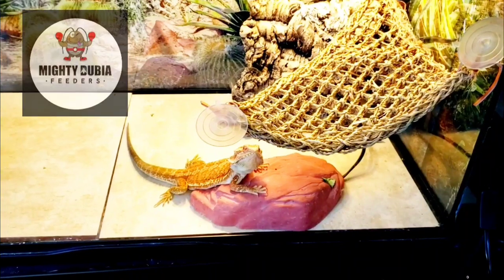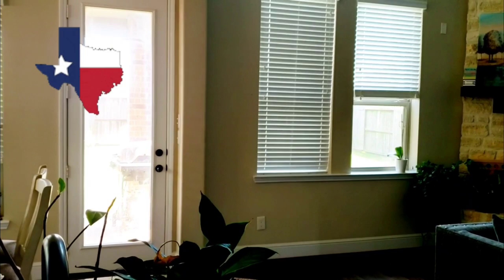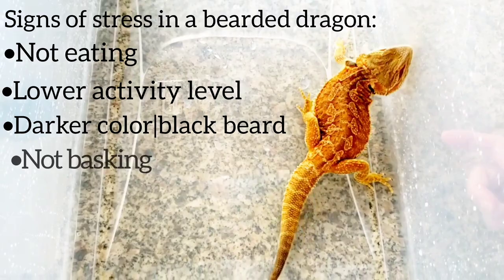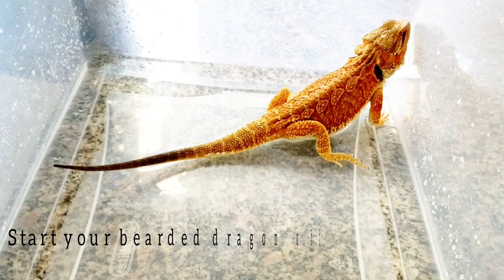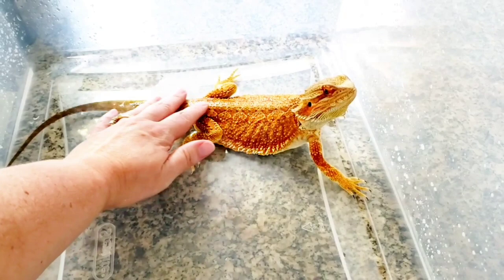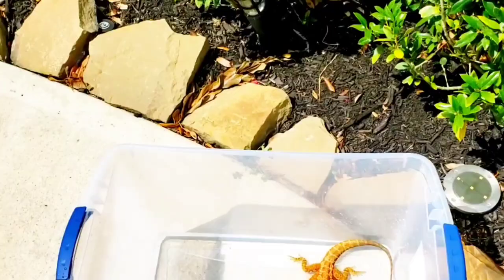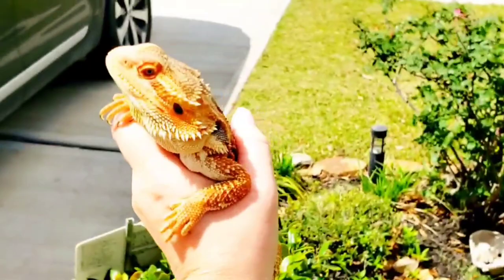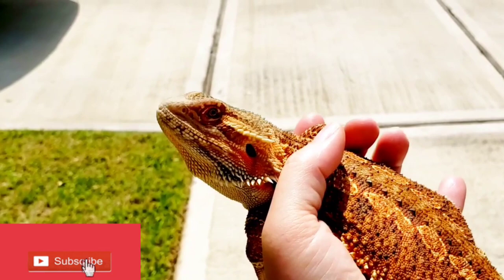How To Give Bearded Dragons A Soaking Bath & Outdoor Sunbathing| (Care, Feeding, & S/S to watch 4)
Join me as I give my juvenile beardie a warm soaking bath and time basking in the sun outdoors in the sun.
I discuss so many topics including:
- signs & symptoms of stress
- How to properly feed your bearded dragon
- Tips for bathing and sun basking
- Discuss what a bearded dragon diet needs to contain
- Video of my juvenile beardie's terrarium and his food|him eating
-Tips for taking your dragon outside and what to look out for

We have a small family owned business selling Dubia + soon Discoid, mealworms, & Superworms!
Caring For Our Bearded Dragon|Enclosure Set up & Cleaning|Bathing |Dubia & Larvae Feeding#petvlog

Today I take you along with me while I clean Tator Tot, our 8 month old citrus colored juvenile beardie's terrarium. There is no set right way to offer your bearded dragon an exciting home, but we have a weekly rotation of ideas 💡 for his enrichment!

You will join me in my break down of his tank, the cleansing of it, and Tator tot getting his bath time action ( which is so cute 😍)!
You will also get to see a cameo of Moose our German short-haired pointer join in the action 🎬
00:00- A little bit about Tator Tot - where we got him & how he got his name.
01:00- A little introduction on my ideas on enrichment for Breaded Dragons and items we use within his home and why.
03:12- Removing the dirty set up
03:45- Wiping/cleaning his terrarium - recommended products save for beardies
04:35- Drying the terrarium
04:42- Washing the food bowl and water bowl
05:17- What I use to clean fecal waste up quick & Tator Tot's naughty bad pooping habits
07:00- My 2 cents on rearranging the items in his home and showing a closer look at his items
08:22- How I wash his large dirty items and get poop off them
08:43- Moose the German short-haired pointer cameo playing outside and going for a walk in the garden
09:51- Giving Tator Tot a warm bath and I discuss proper bathing care for bearded dragons
16:16- Drying Tot and couch cuddles
16:42- Putting Tot in his clean home and how I clean his glass enclosure
17:47- Taking you to see one of our Dubia roach colonies to collect Tot's food
18:50- An update on our Discoid roach colony
20:49- Resembling Tot's home in a different way this week
23:27- Feeding Tot his Dubia & Black Soldier Fly Larvae
26:17- Making his collard greens and feeding it to him
27:37- Conclusion and a video highlight of our time recently at the Conroe HERPS Reptile Show 2023